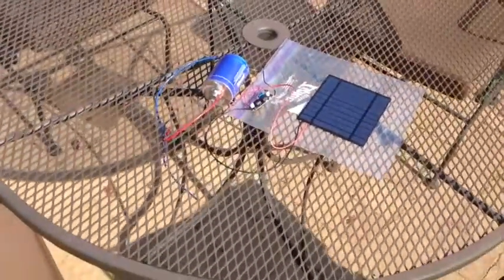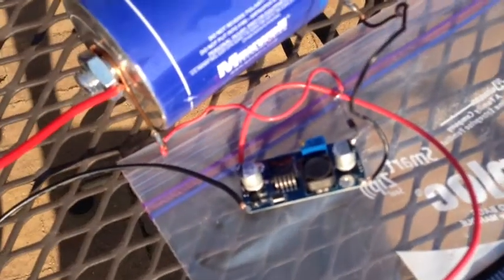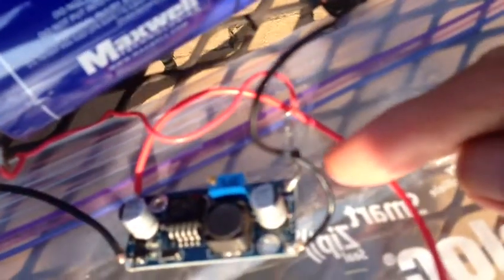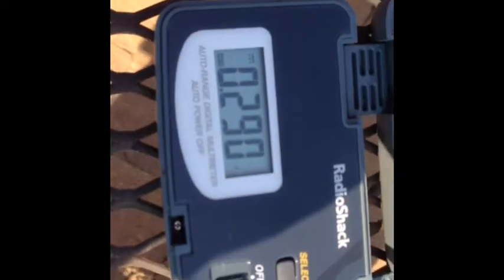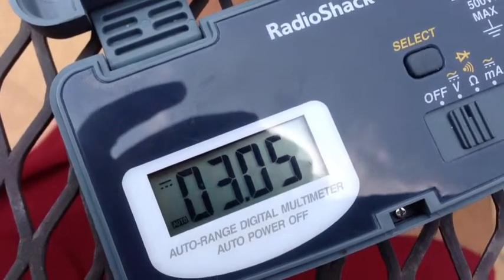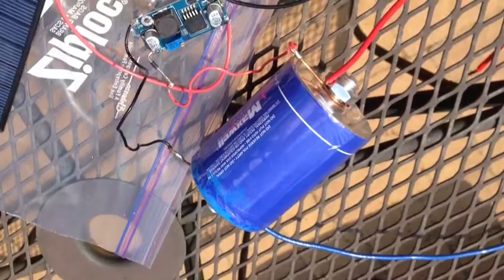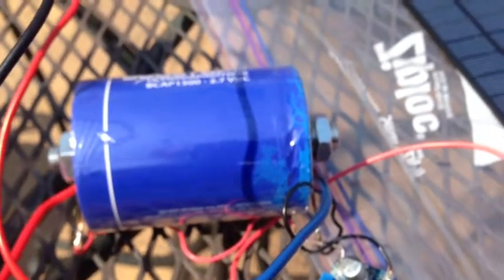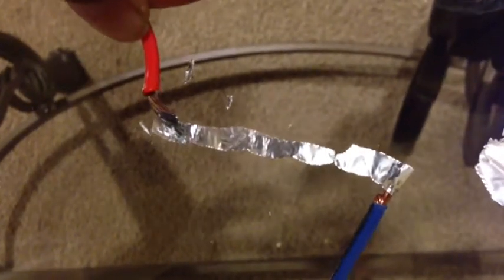Discharging A Solar Charged Ultracapacitor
Maxwell Boostcap 1500F Ultracacitor charged in a few hours with 5V 500 mA solar cell with DC to DC buck converter to avoid overcharging the capacitor. Effects of shorting out the capacitor through baking foil and iron.